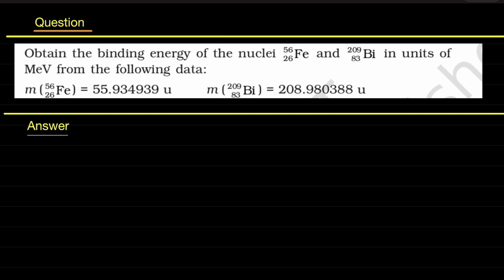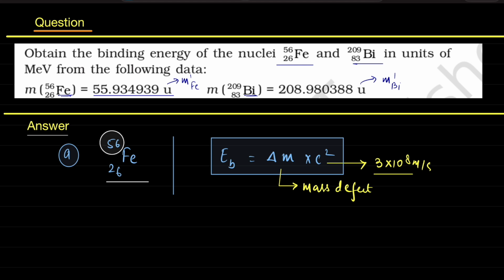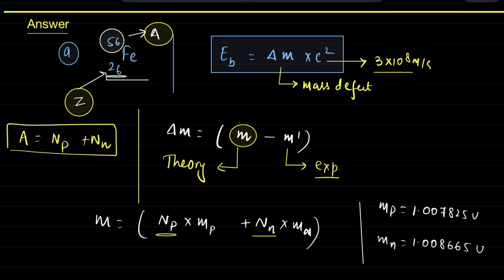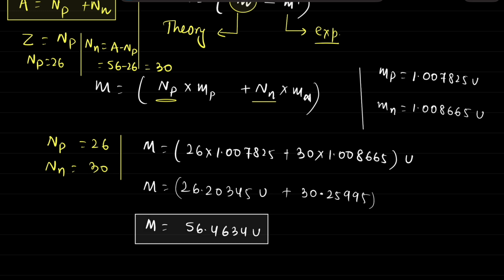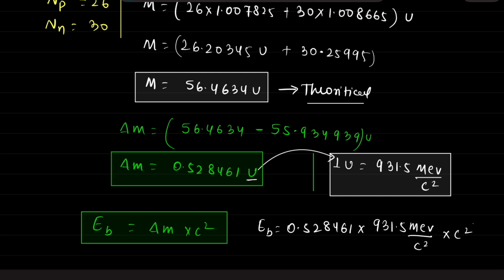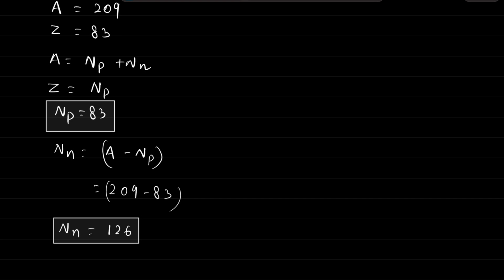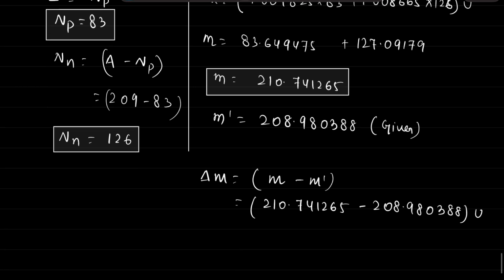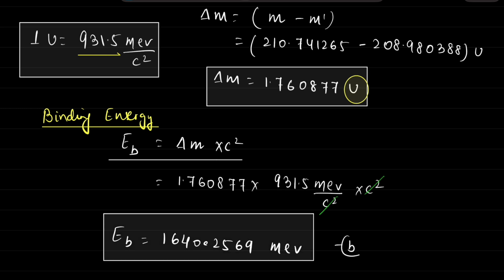Obtain the binding energy of the nuclei (56/26Fe) and (209/83Bi) in units of MeV from the following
Obtain the binding energy of the nuclei (56/26Fe) and (209/83Bi) in units of MeV from the following data:
m(56/26Fe) = 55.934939 u  m(209/83Bi) = 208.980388 u